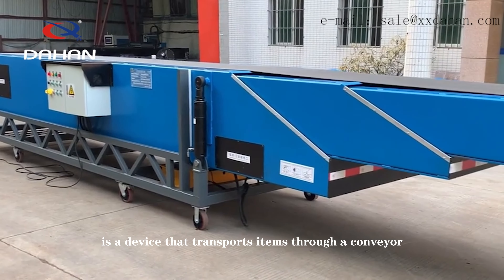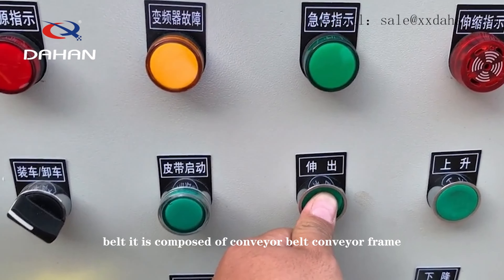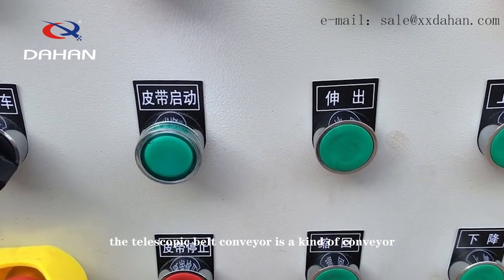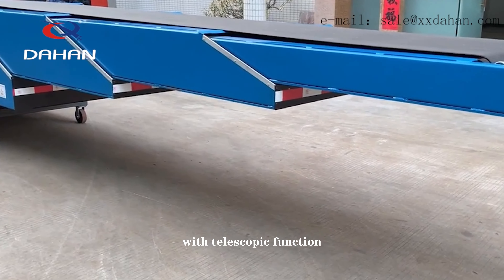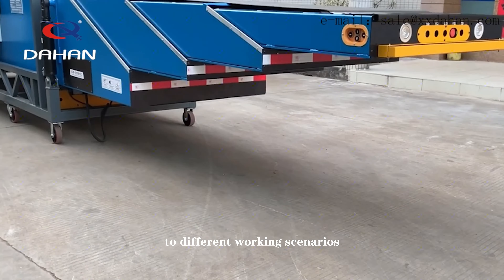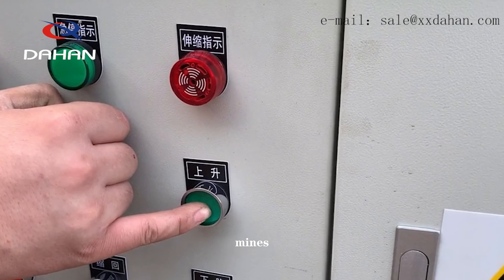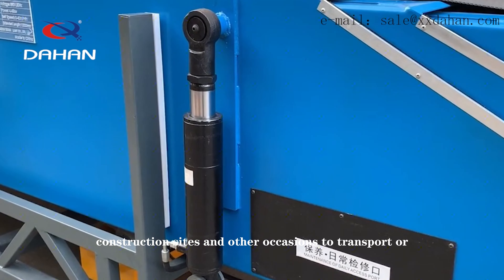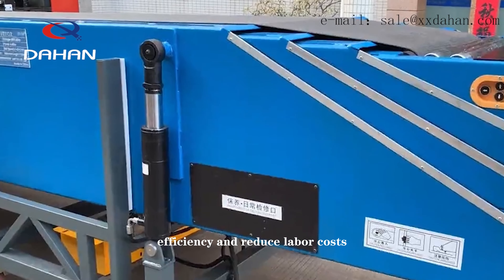Telescopic Belt Conveyor